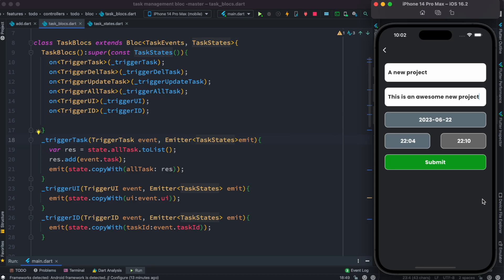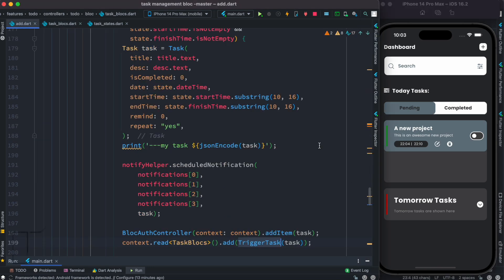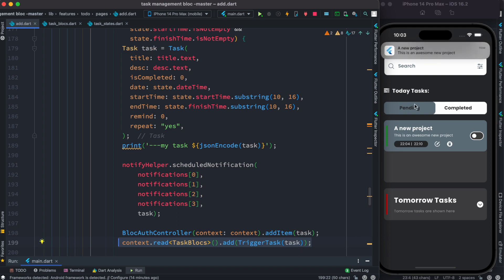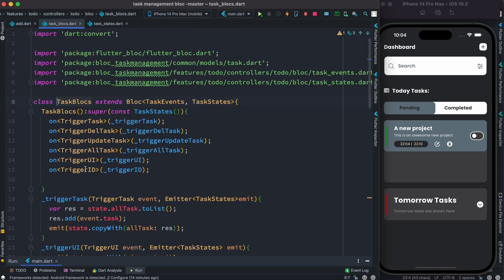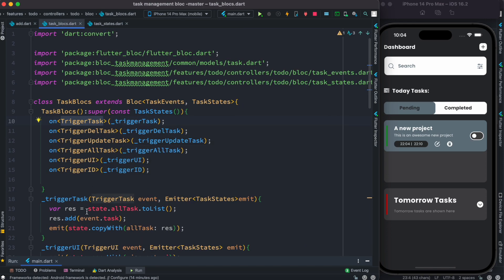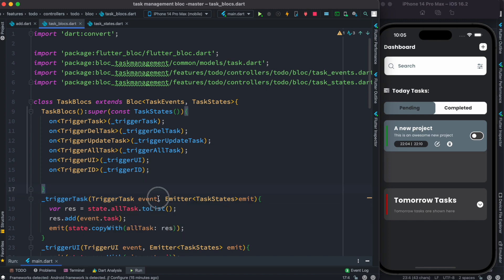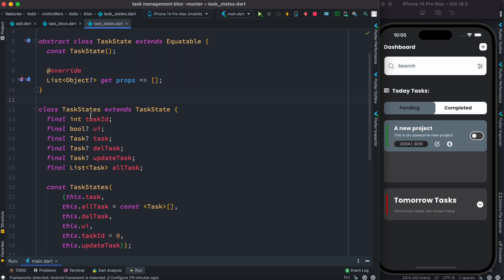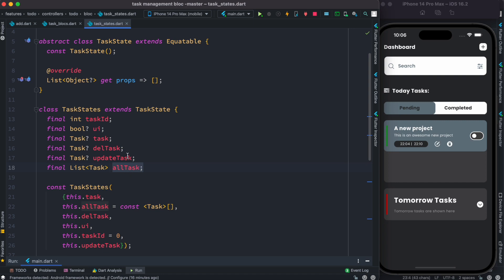Flutter BLoC Add Item to A List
Here we will learn how to add an item or custom object to Flutter List using BLoC.